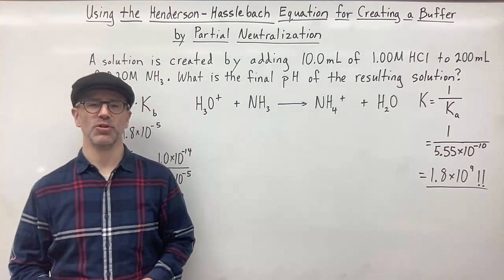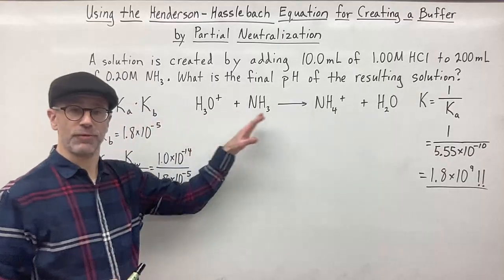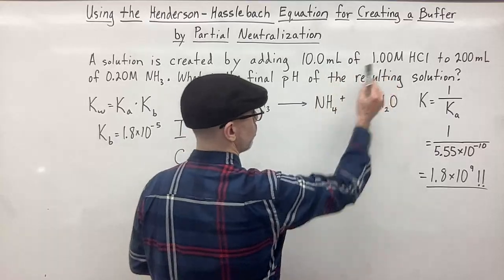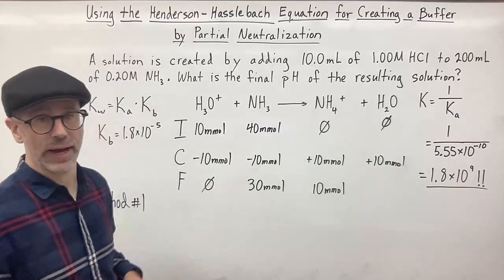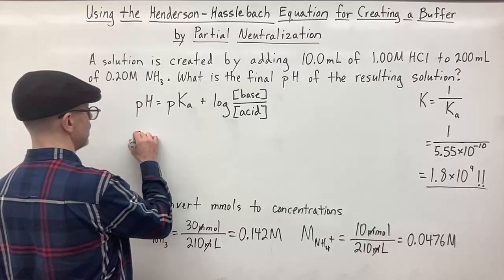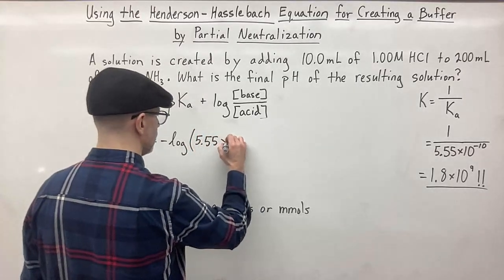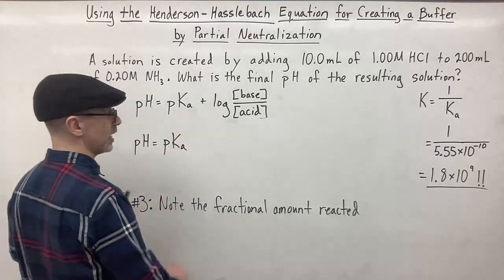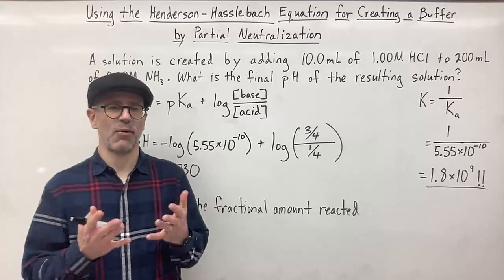Using the Henderson-Hasslebach Equation for Creating a Buffer by Partial Neutralization